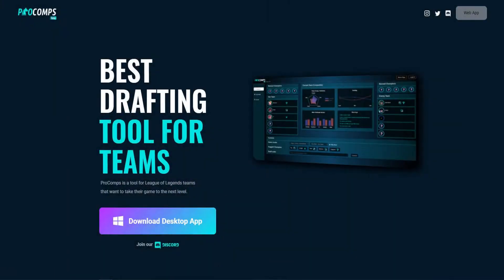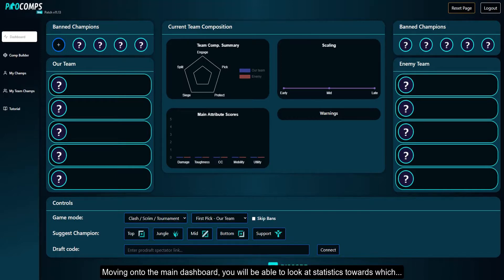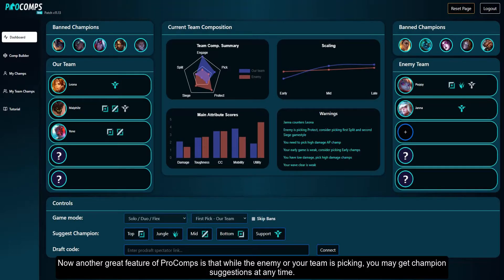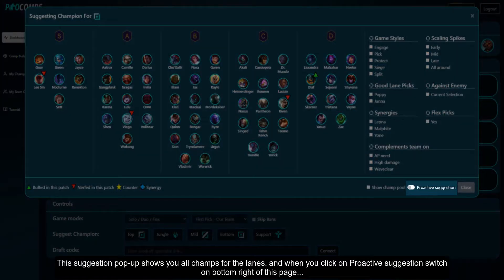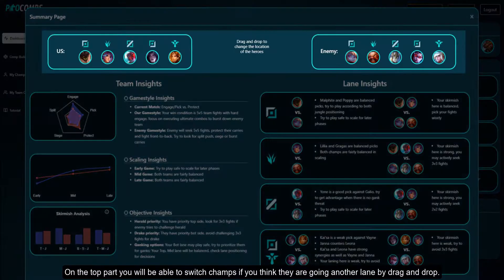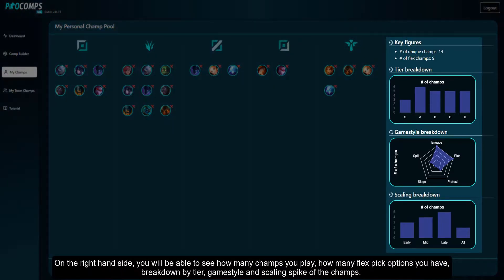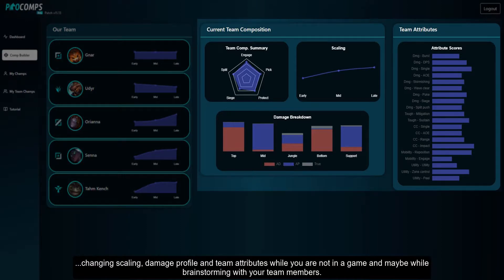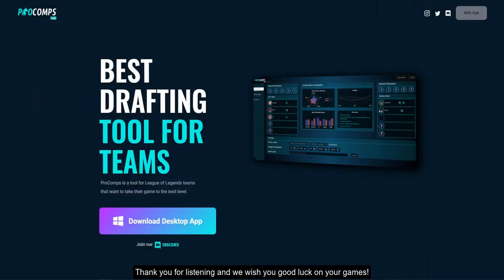ProComps Tutorial v2